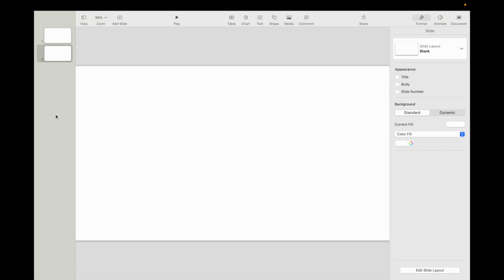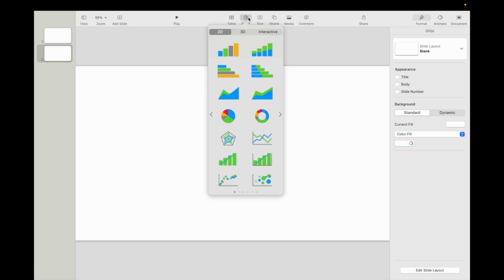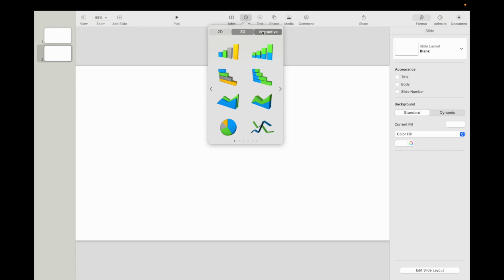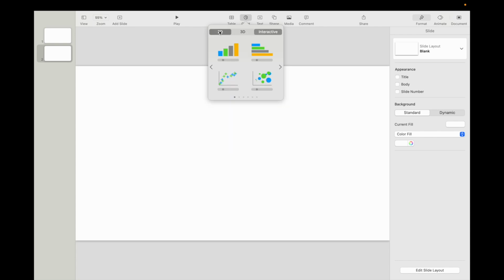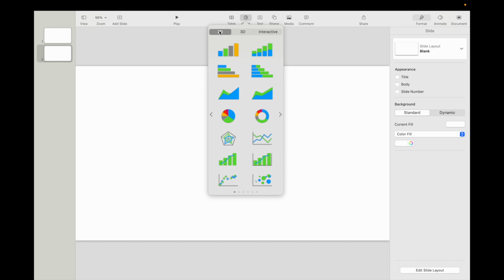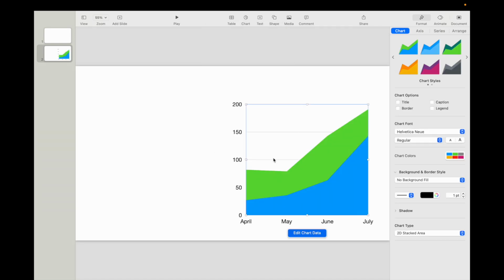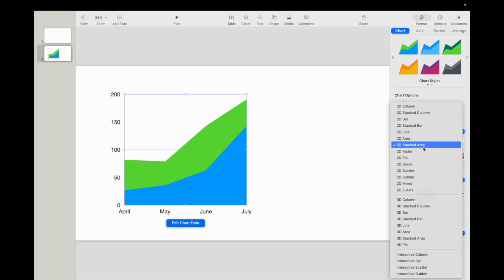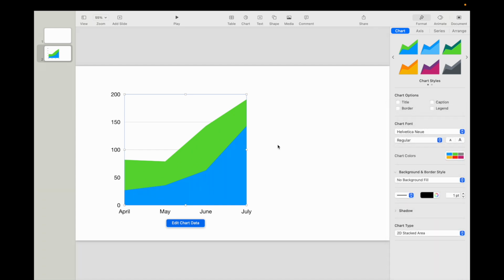How To Add A 2D Stacked Area Chart On Keynote | Step By Step Guide - Keynote Tutorial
Learn how to add a 2D stacked area chart on Keynote with this step-by-step guide. This tutorial walks you through inserting and customizing stacked area charts to effectively display cumulative data trends and comparisons. Whether you're creating business reports, lectures, or creative projects, this guide ensures you can easily modify chart colors, labels, and formatting in Keynote for a polished, professional, and visually engaging presentation.

How to add a 2D stacked area chart on Keynote step by step, Best way to insert and customize stacked area charts in Keynote, Complete guide to creating 2D stacked area charts in Keynote presentations, Step-by-step tutorial for modifying stacked chart labels and colors in Keynote, Keynote tips for designing professional 2D stacked area charts for presentations